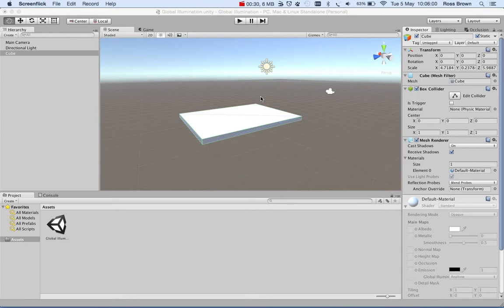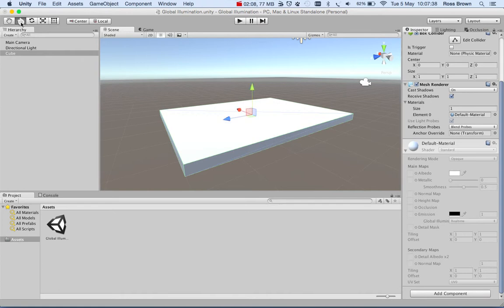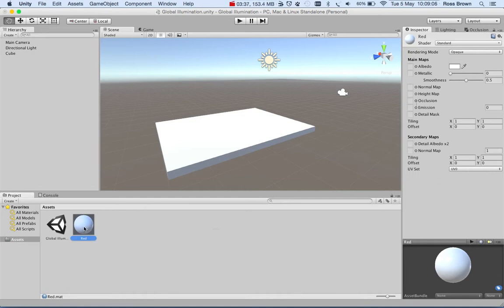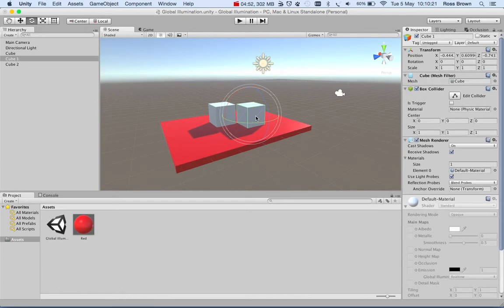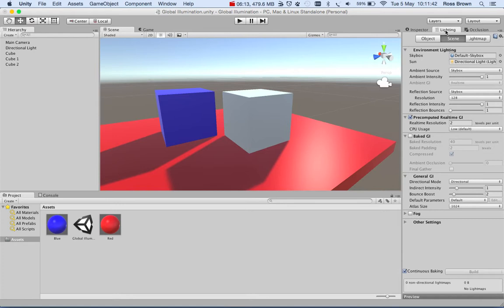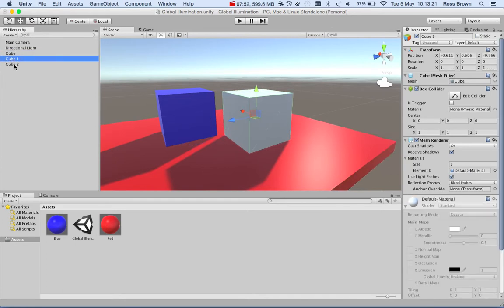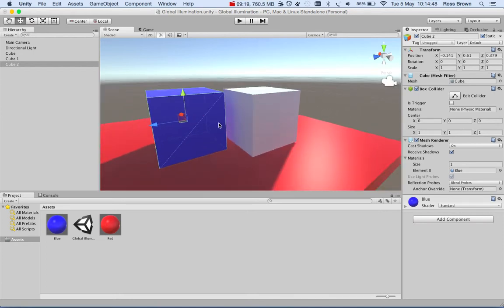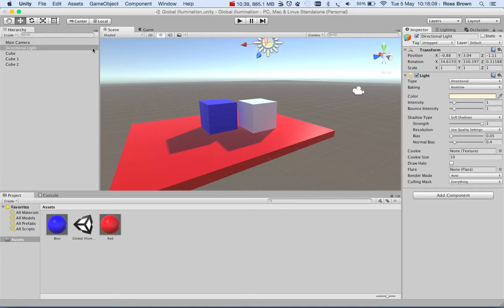INB382 Global Illumination Unity 5